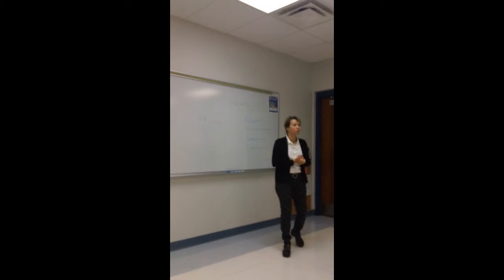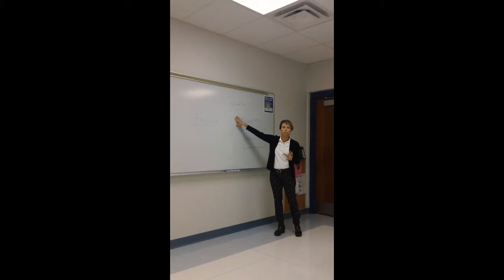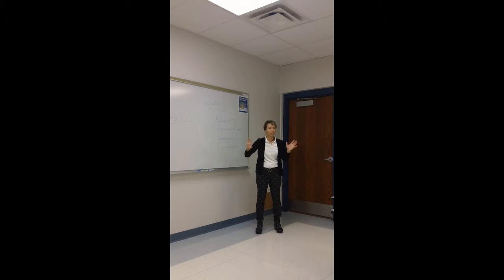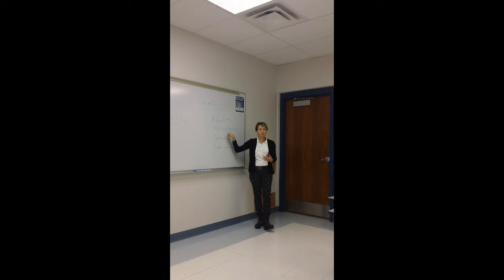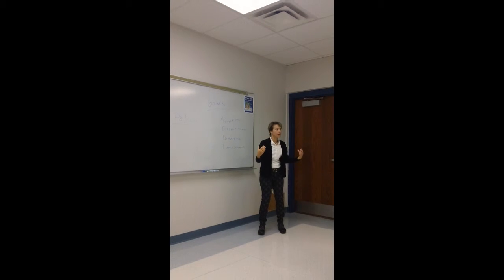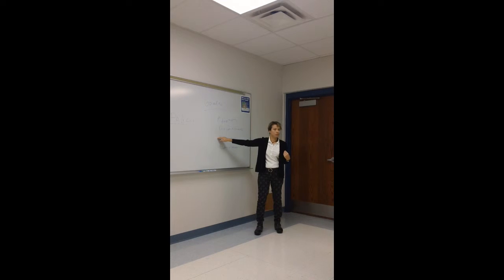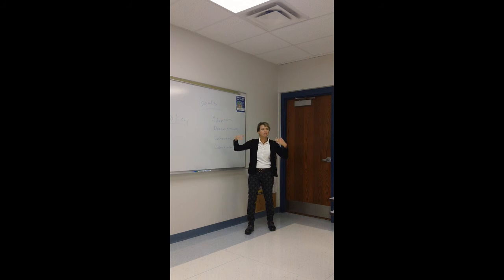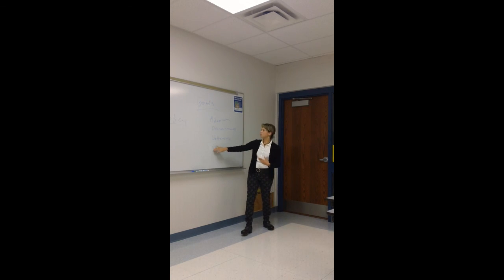Trentini Goals for persuasion